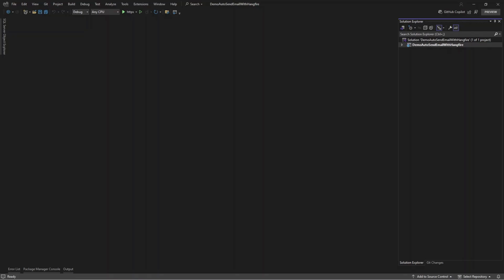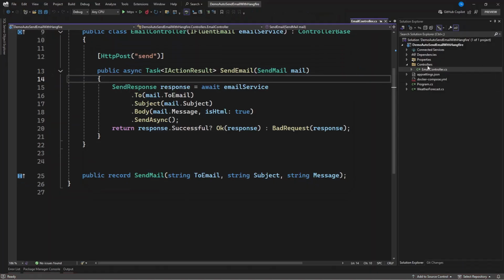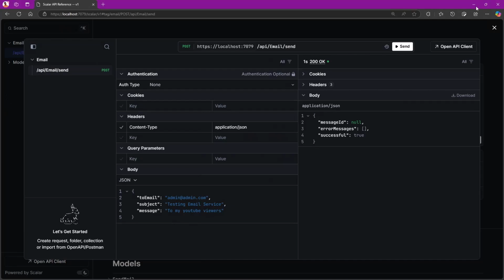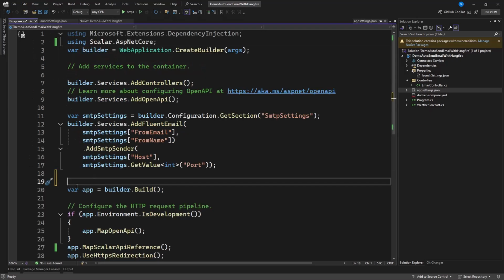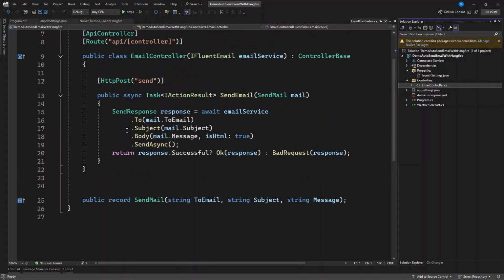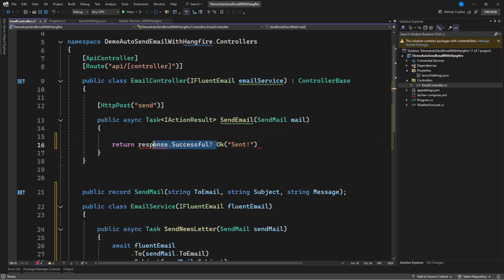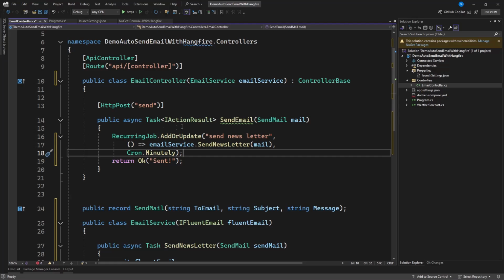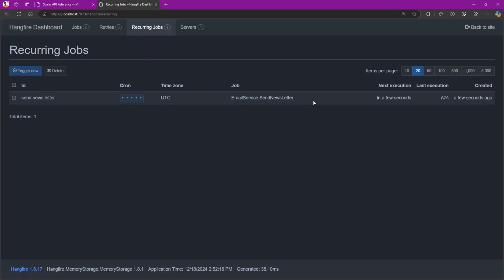😱Stop Doing Manual Tasks in .NET 9! | Use Hangfire 🔥to Automate Jobs & Save Time Like a Pro!🚀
🔹Learn how to use Hangfire to automate background jobs and tasks in your .NET applications. In this tutorial, we’ll explore how Hangfire works, set it up in a .NET project, and see how to schedule and execute tasks effortlessly. Perfect for handling recurring jobs, long-running operations, and more!.